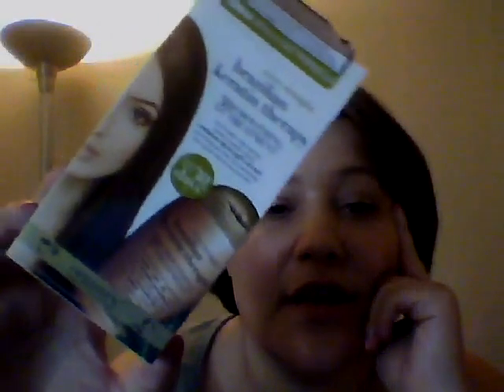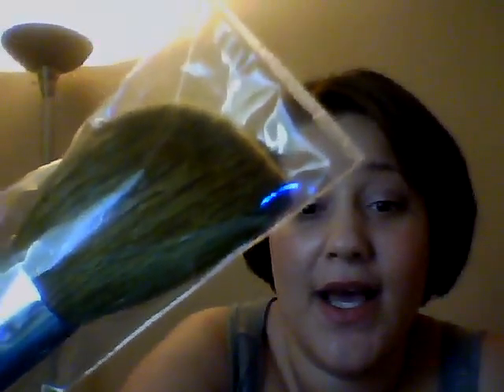Mini Review Mini Contest